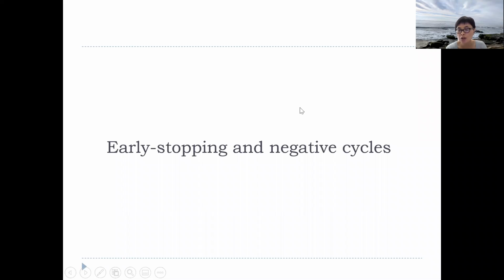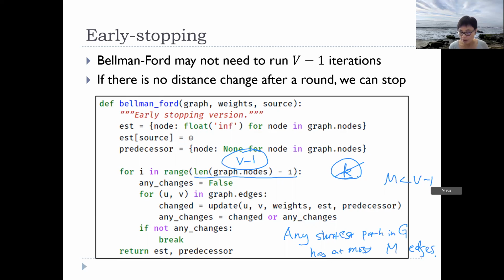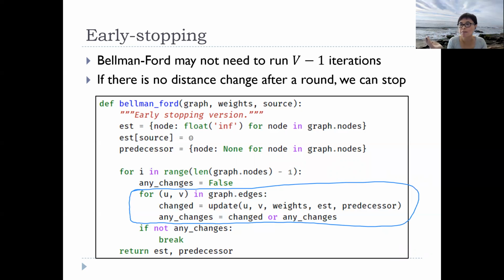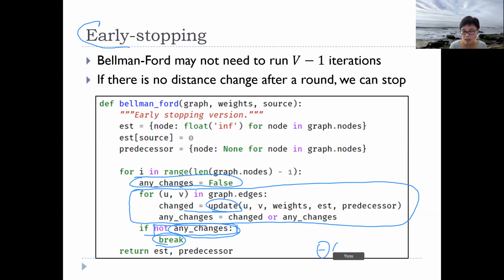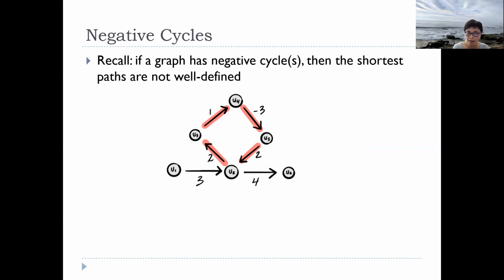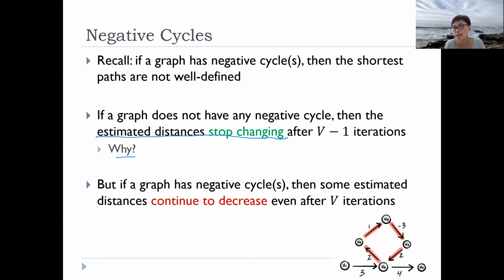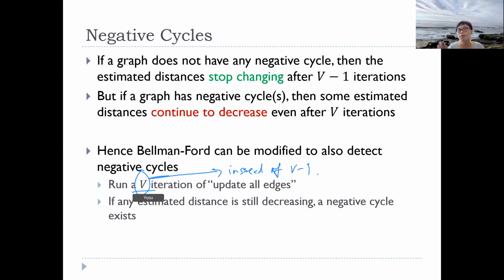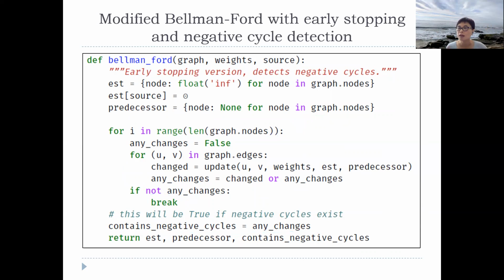DSC40B -- Lecture 14 (part E)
Early stopping and detecting negative cycles in Bellman-Ford